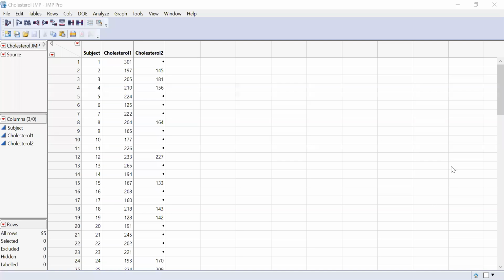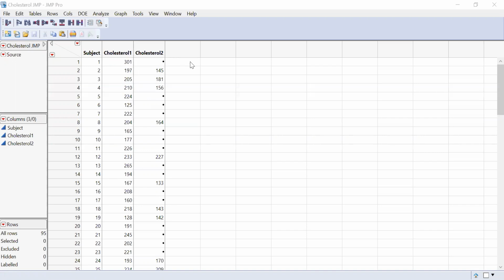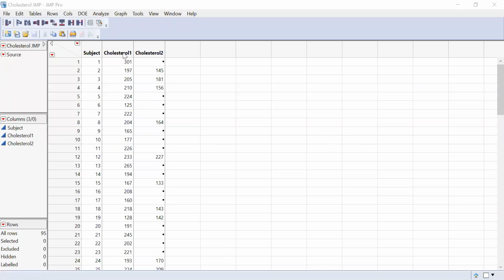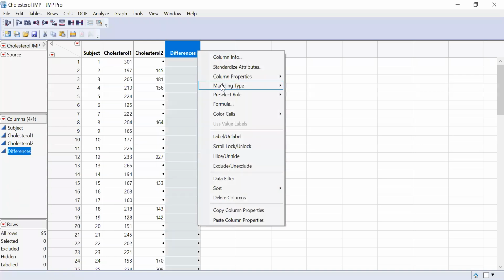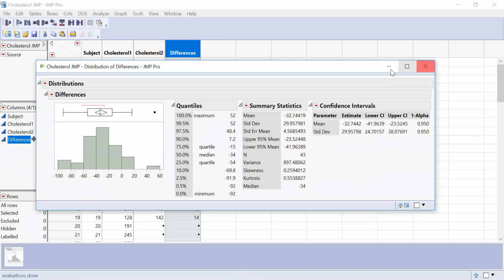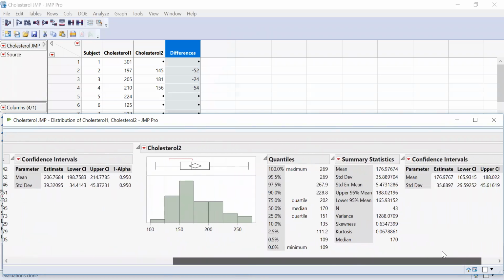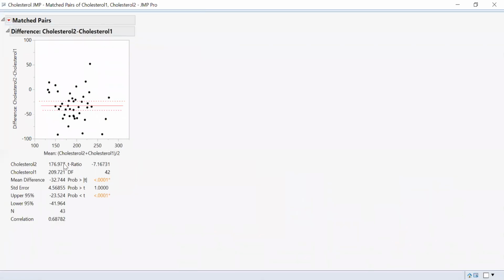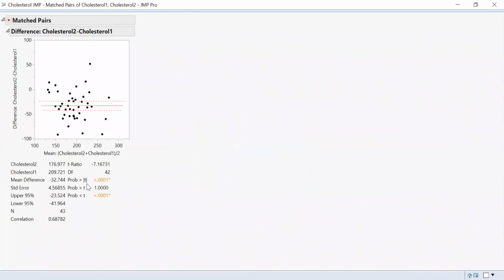dependent t test jmp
How to conduct a simple dependent t test (also known as paired t test)